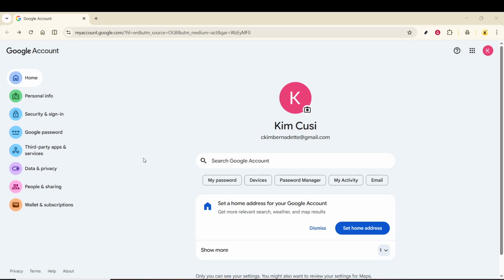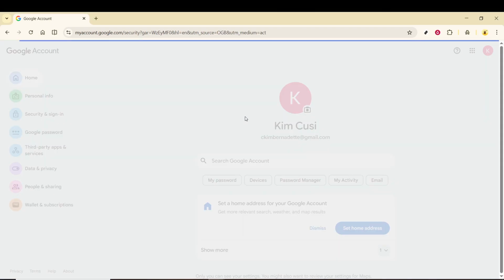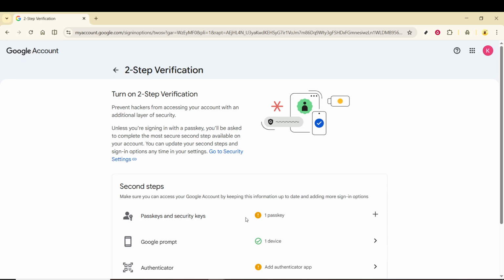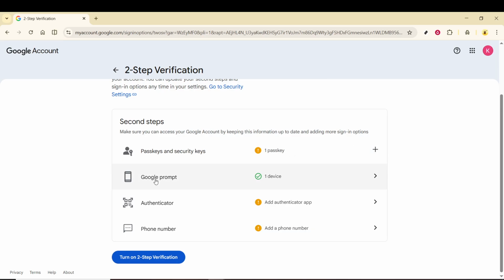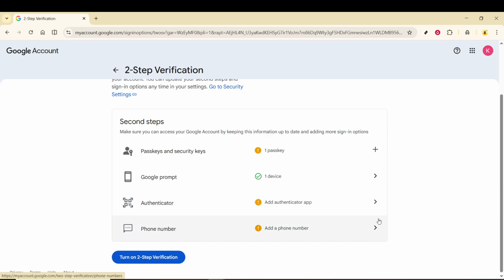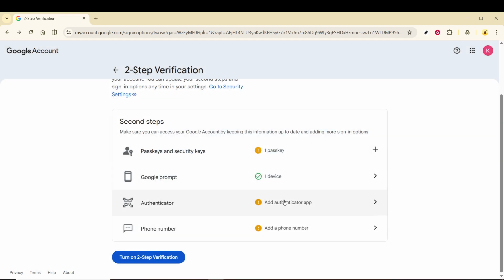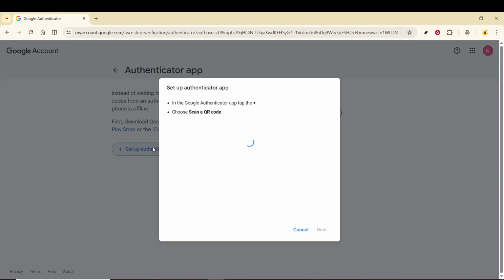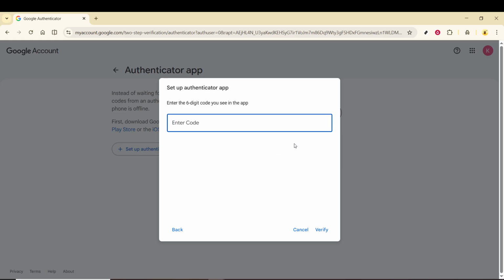How To Add Google Authenticator To Gmail [2026 Guide]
In today's video we cover: How To Add Google Authenticator To Gmail, Google Authenticator, Gmail Security, Two-Step Verification, 2FA, Secure Google Account, Google Authenticator Tutorial, Protect Gmail, Multi-Factor Authentication, Account Security, Google Workspace Security, Login Protection, Cybersecurity Tips, Enable 2FA Gmail, Google Security Settings

-Google Drive
-Google Meets
-Google Sheets
-Google Chrome
-Google Forms
-Google Gmail